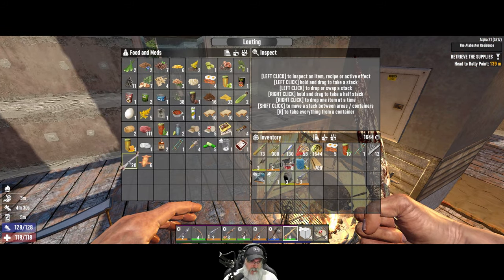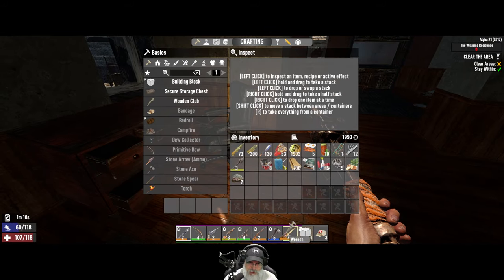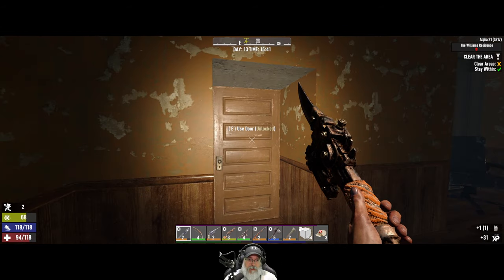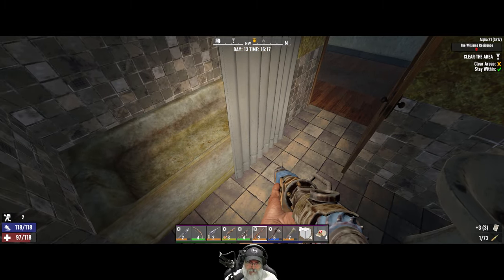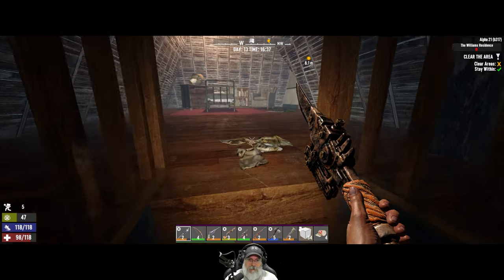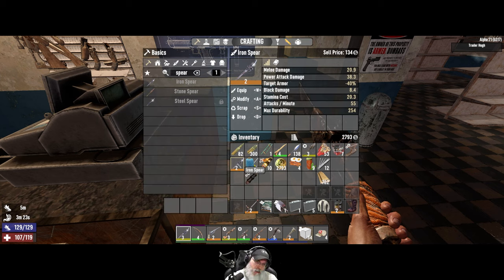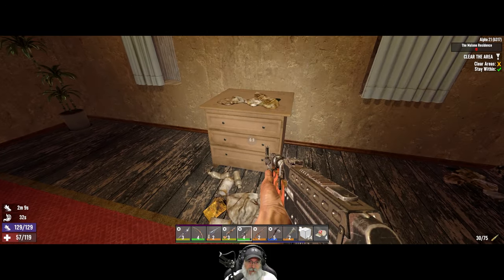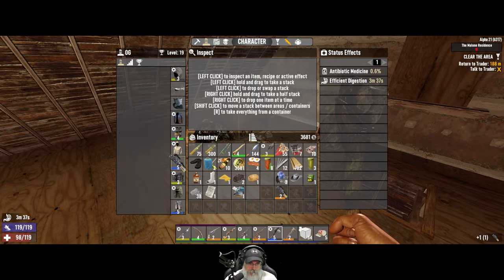7 Days to Die Alpha 21 Insane Nightmare | E17 Grinding for a Better Bow